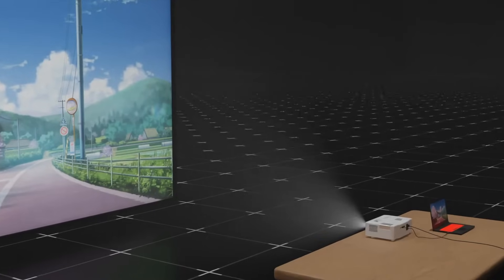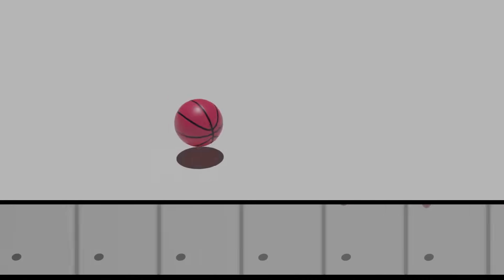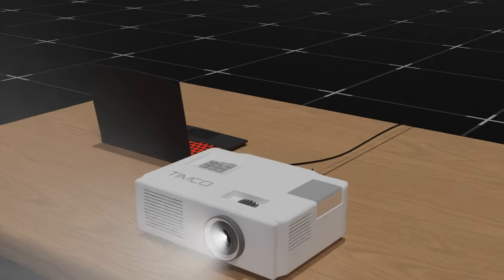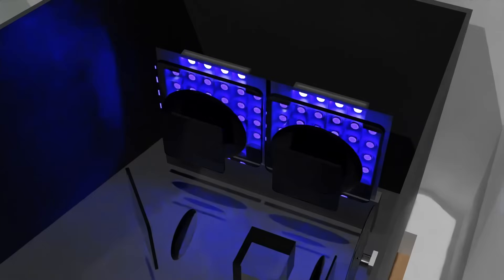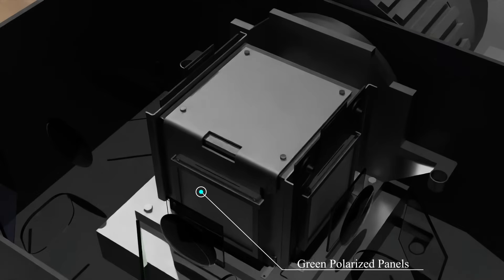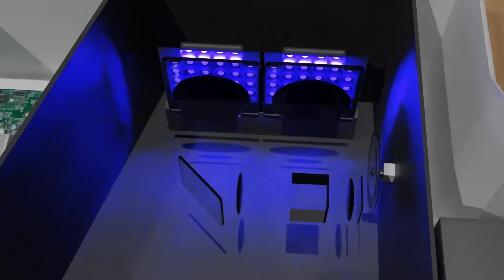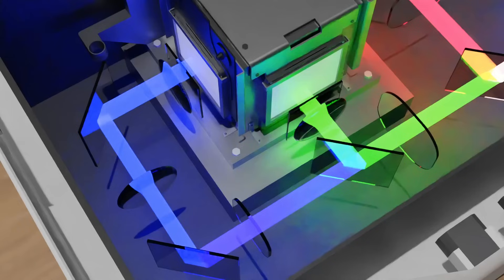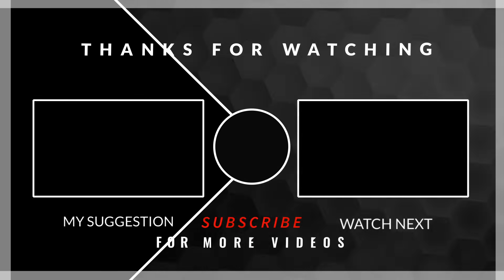How Projectors Work? (3D Animation)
How Do Projectors Work? (3D Animation)
Prism, Lenses, Polarized LCD Panels, Lasers

Summary:-
Projectors, used in various settings, project images and videos by breaking down frames into primary colors. This video focuses on how 3LCD projectors work.

COMPONENTS:-
1.  Separation Circuit: Splits video frames into three images, each missing one primary color.
2.  Laser Division: Uses blue lasers and a phosphor wheel to create white light, which is then split into red, green, and blue by dichroic mirrors.
3.  Projection Division: Polarized LCD panels adjust the light, which is then recombined through a prism and projected via lenses.

Connecting a projector to a device, it processes frames, separates colors, adjusts light through LCD panels, recombines the colors, and projects the final image onto a screen. Different projectors, like LED or DLP, operate on similar principles but with varying light sources.